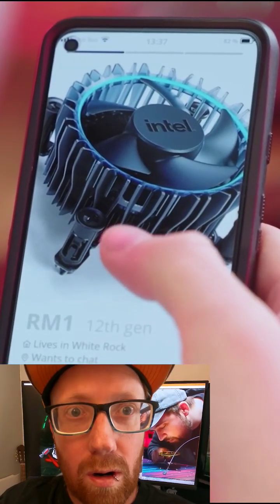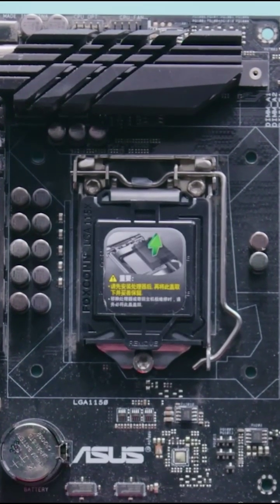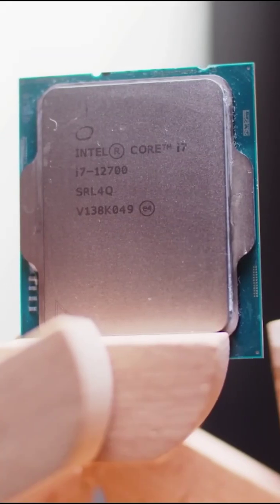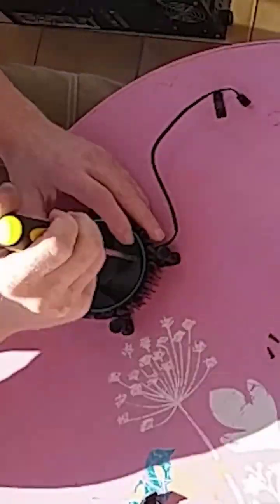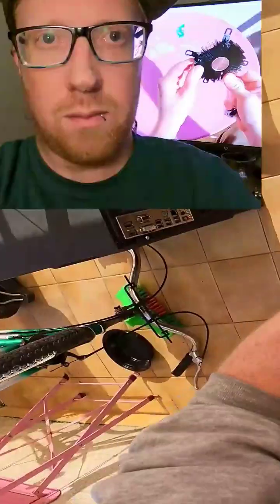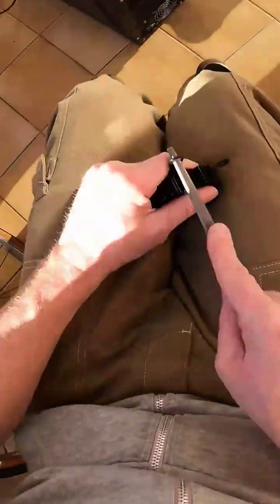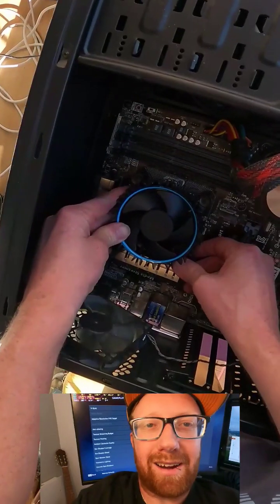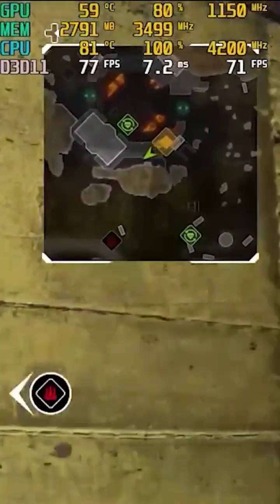Is The Intel Stock Cooler GOOD in 2024 for Older CPU's vs Overclocking 😲